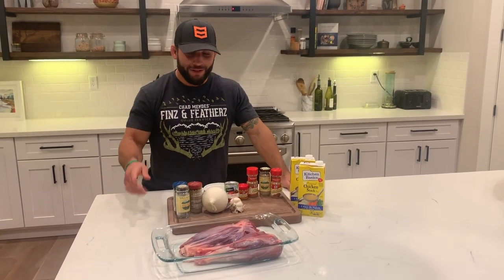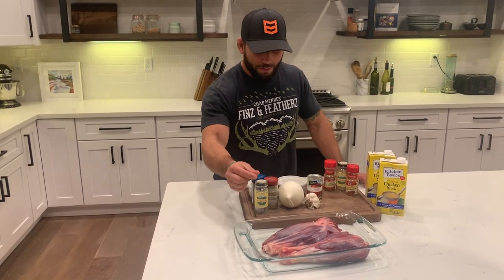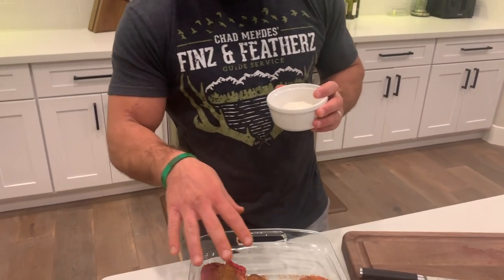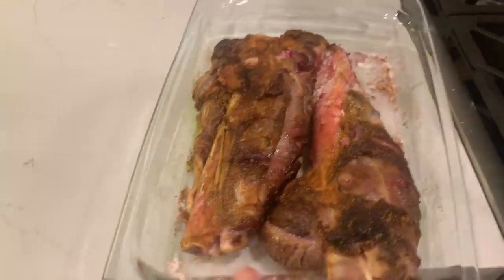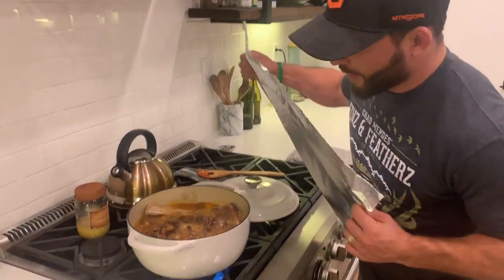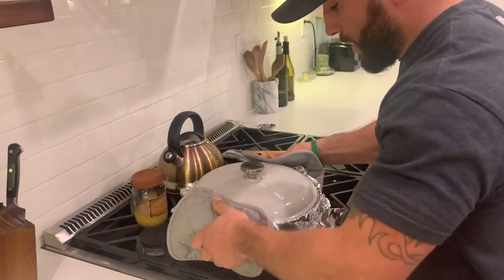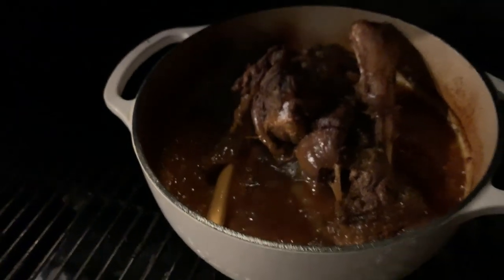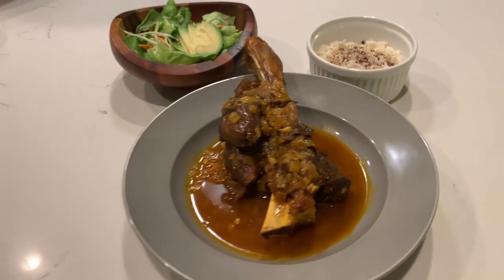Chad Mendes| How to Cook Venison Shank!| Field to Fork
Ok this might be the most flavorful venison dish I have EVER made!! Jenny and Rick Wheatley created this amazing recipe and I was dying to give it a try! I decided to keep the shanks (forearms) from both my Utah and Colorado buck this year to make it happen! Ill never grind that meat again. You guys HAVE to try this one!